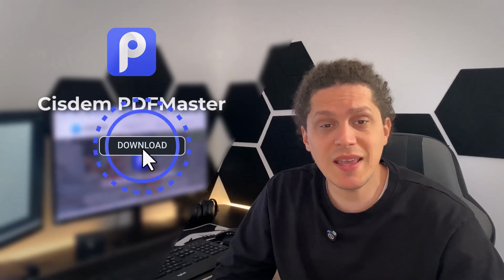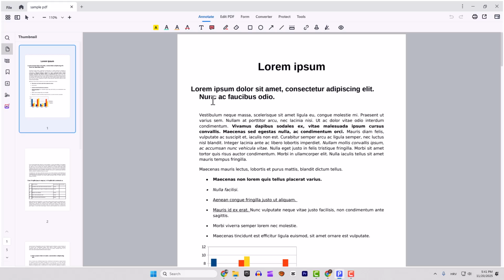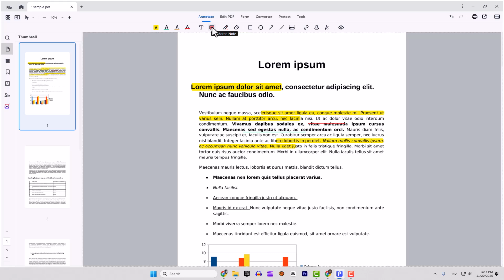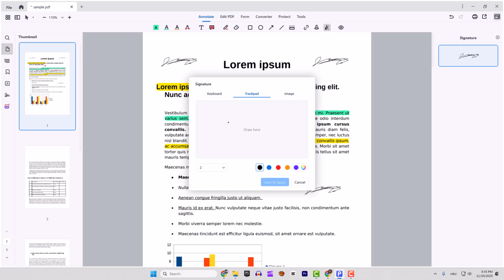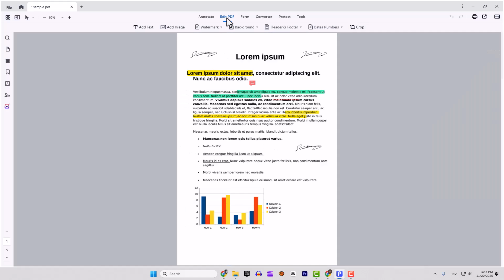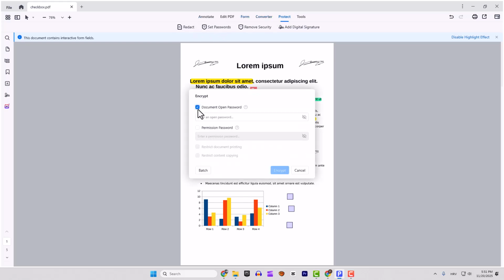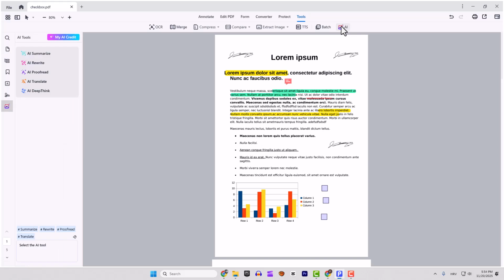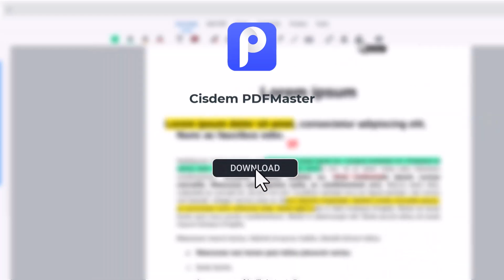Cisdem PDF Master Is Insane! Full Walkthrough & Hidden Features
In this video, I walk you through PDF Master, one of the most complete and surprisingly powerful PDF editors I’ve ever used.

We cover everything step-by-step, including:
• Editing PDFs like a Word document
• Reordering pages instantly
• Highlighting, notes, shapes, and annotations
• Adding signatures, stamps, watermarks, and images
• Creating interactive forms (checkboxes, text fields, dropdowns, signatures)
• Converting PDFs to Word, Excel, PowerPoint, images & more
• Using OCR to extract text
• Merging, compressing, protecting, and comparing PDFs
• Built-in AI tools: summarizer, rewriter, proofreader, translator, deep-thinker
• Even turning your PDF into a slideshow

If you want a fast, offline, all-in-one PDF tool, this is that software.
Enjoy the walkthrough!